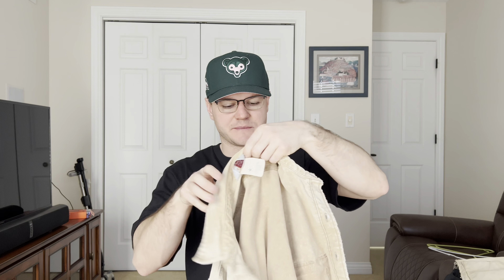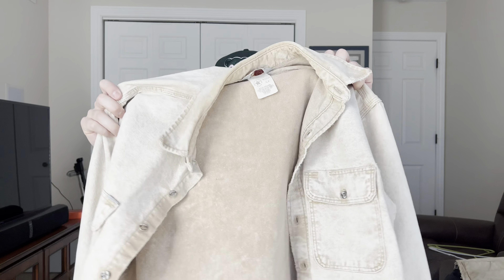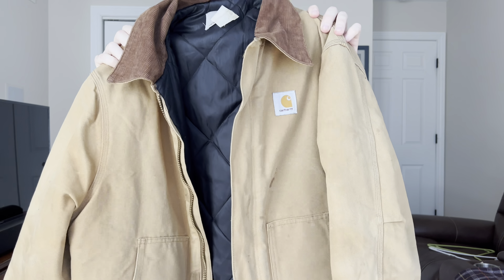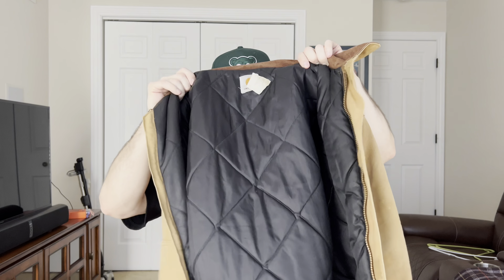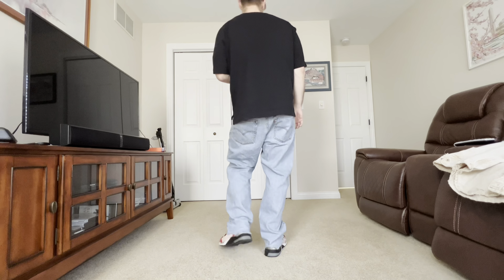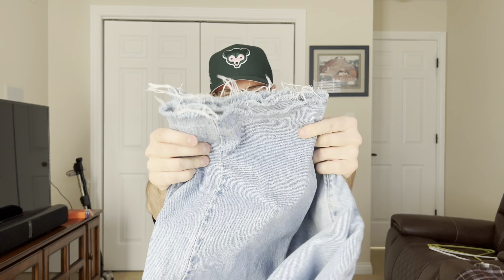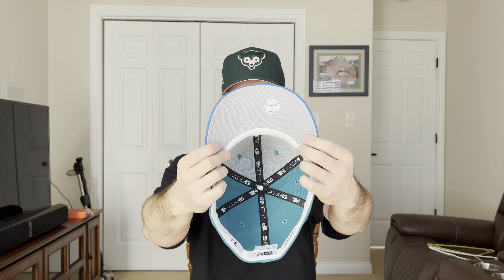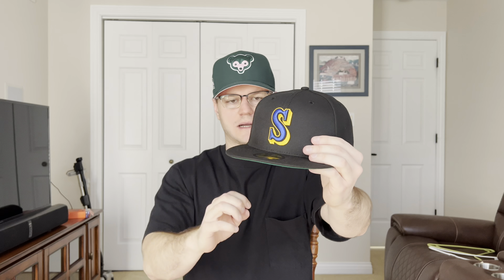Vintage Fest + New Pickups (vintage Carhartt, 18 East & Hat Club)